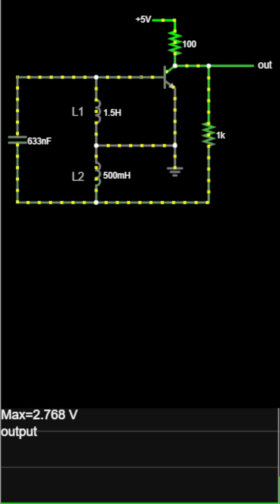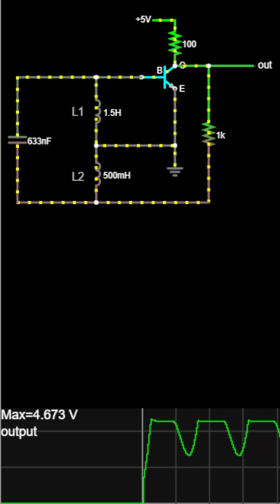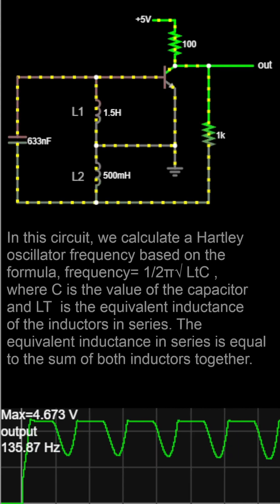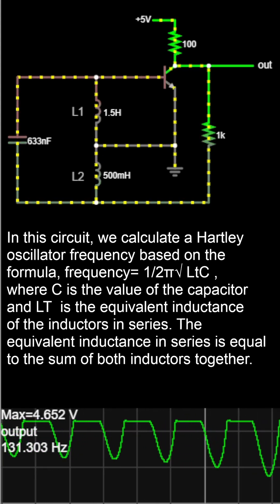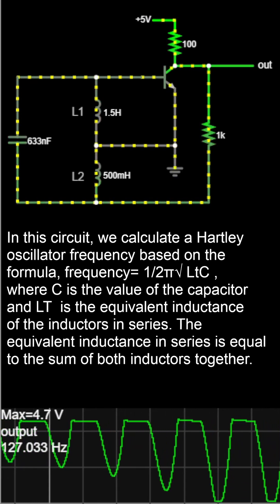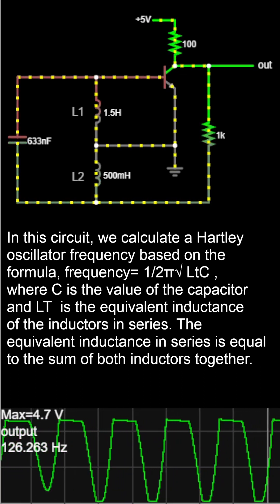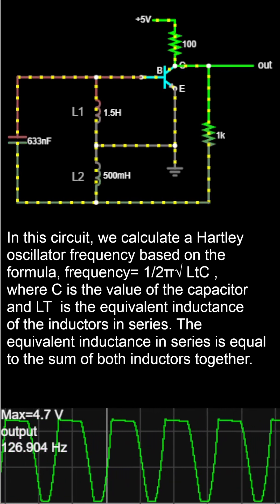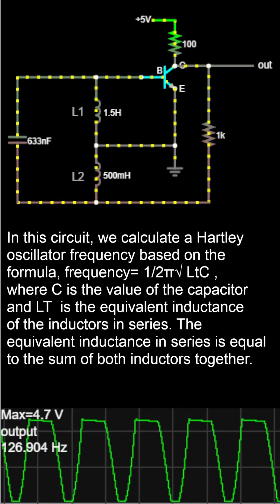Hartley Oscillator Circuit - Using a transistor (Electronics 101)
The Hartley oscillator is an electronic oscillator circuit in which the oscillation frequency is determined by a tuned circuit consisting of capacitors and inductors, that is, an LC oscillator. The circuit was invented in 1915 by American engineer Ralph Hartley. The distinguishing feature of the Hartley oscillator is that the tuned circuit consists of a single capacitor in parallel with two inductors in series (or a single tapped inductor), and the feedback signal needed for oscillation is taken from the center connection of the two inductors.